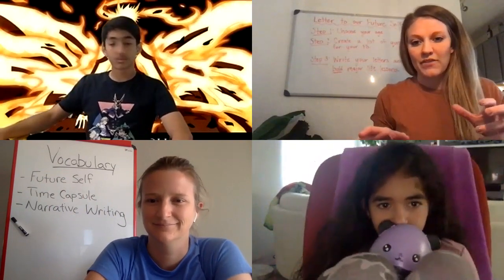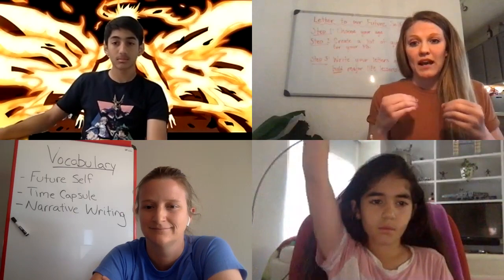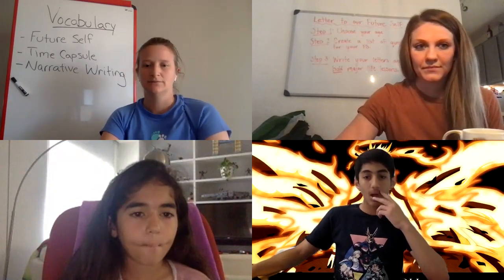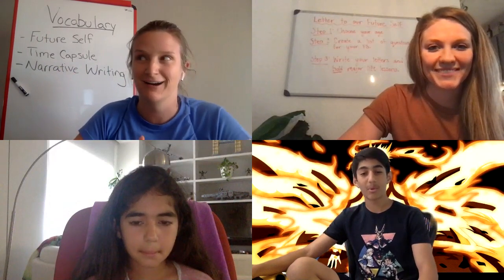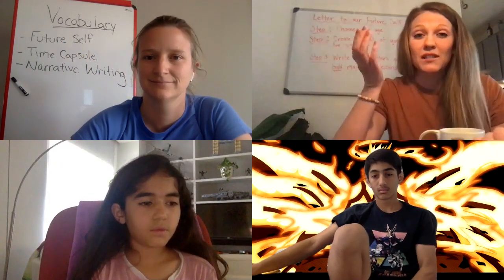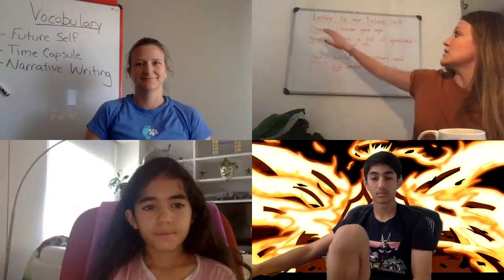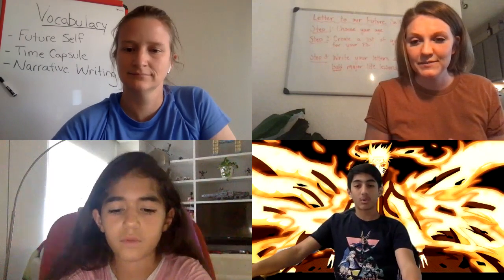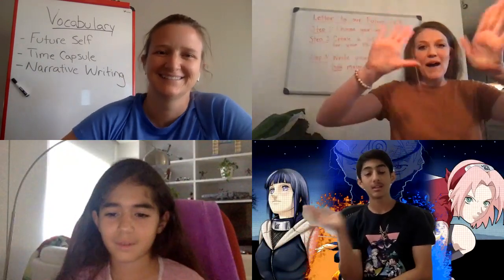Schools Closed!!! Let's Write a Letter to Our Future Self!!!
This assignment takes you 10, 15, or even 20 years into the future! You will be writing a letter to your future self and then making your own time capsule to open later. Linked are a few videos on time capsules, written instructions on the assignment, and a link to where to purchase a physical time capsule!

Where can I buy my time capsule?

Link to our Future Self Meditation beginning 18 min into the linked video (this can help you brainstorm)